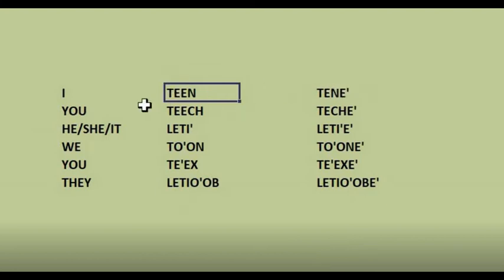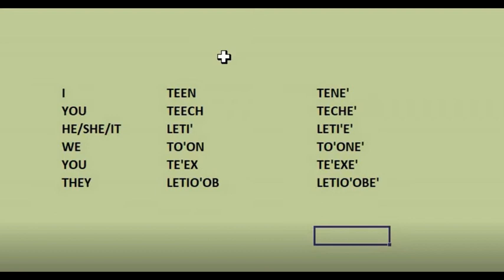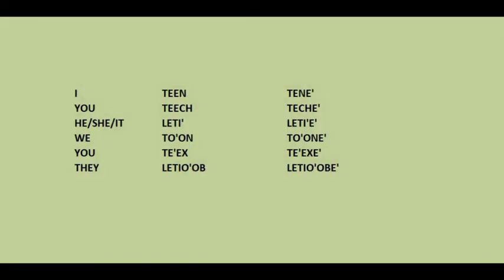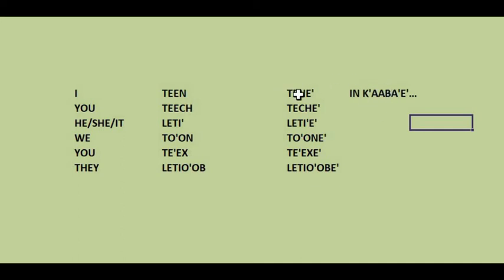Mayan subject pronouns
Let's meet the subject pronouns of the Yucatec Maya.